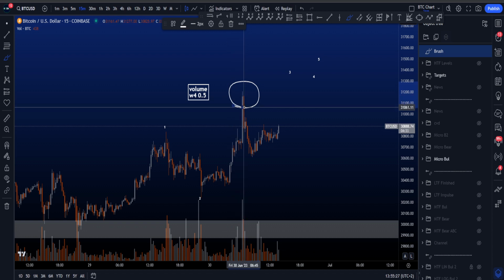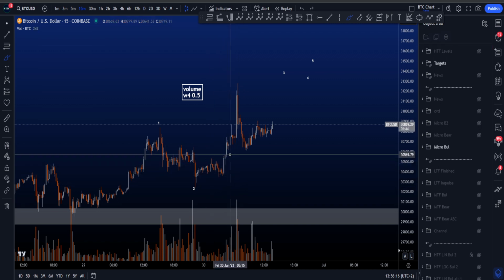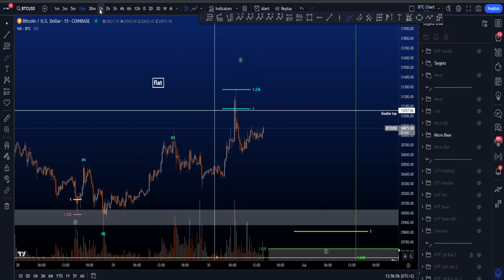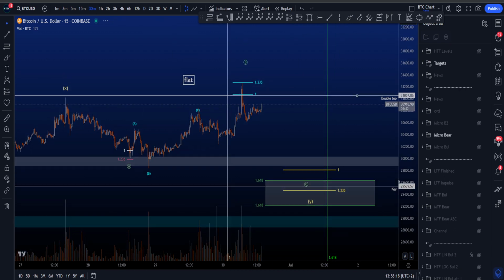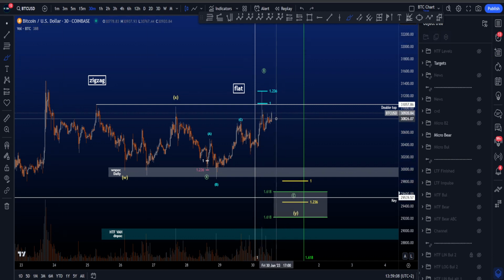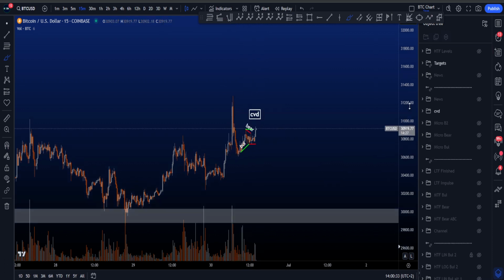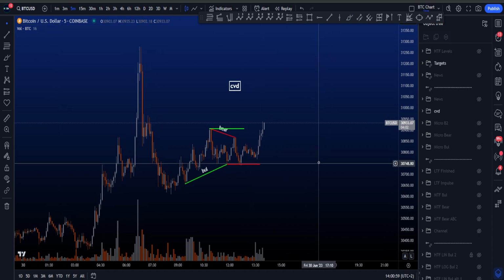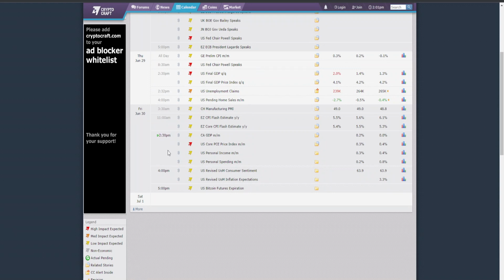Bitcoin Elliott Wave Technical Analysis Today! Bullish & Bearish Price Prediction BTC & News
▶ TIMESTAMPS